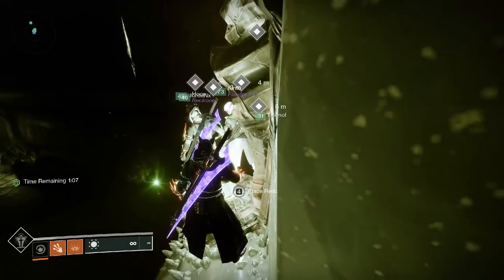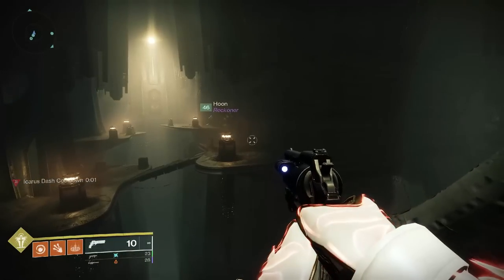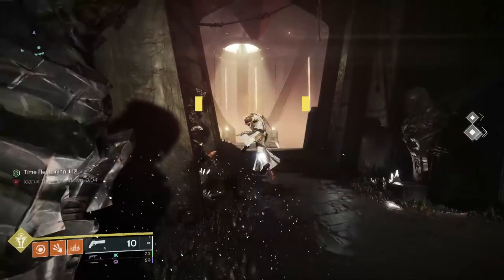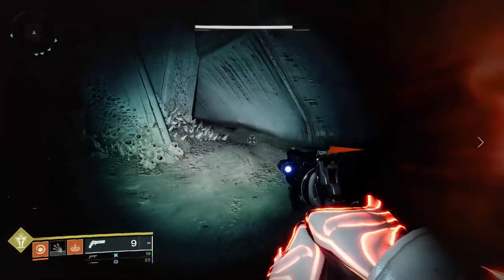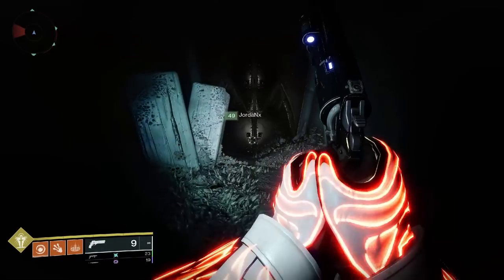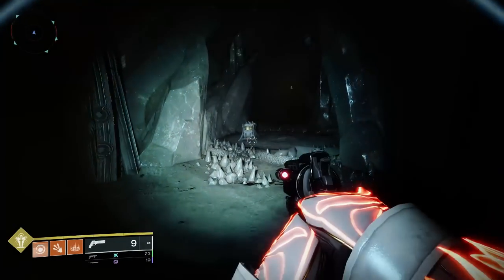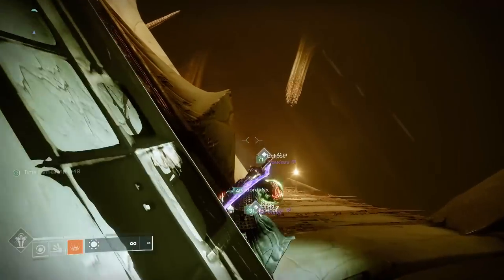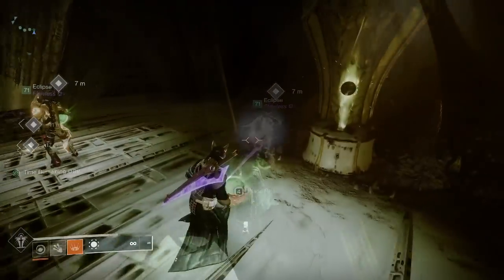SECRET Basketball Court Easter Egg + Touch of Malice Catalyst Guide!!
►Huge thanks to Dresden for the background music! Check her out here:
beacons.ai/dres